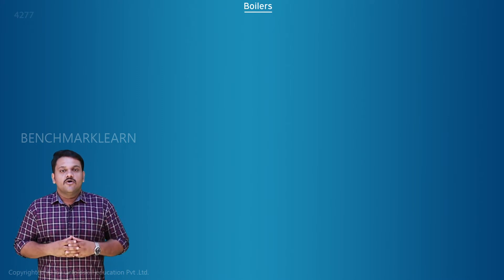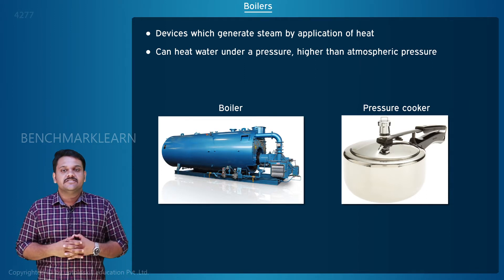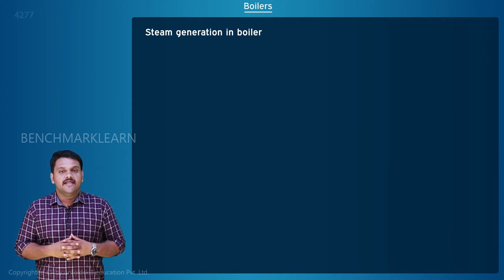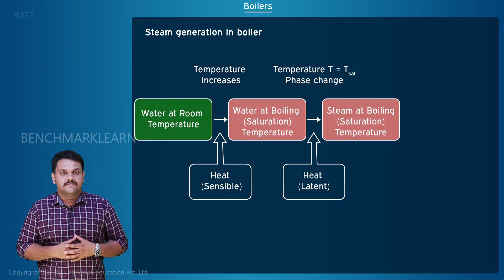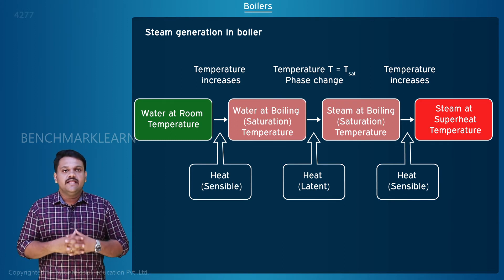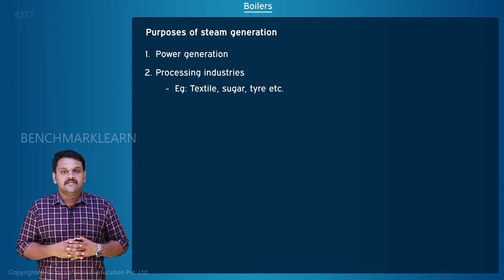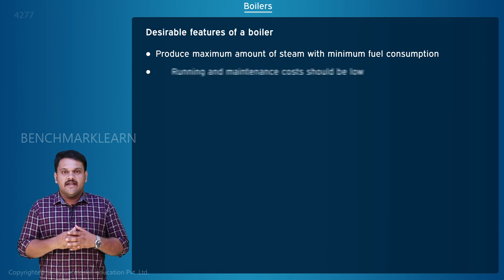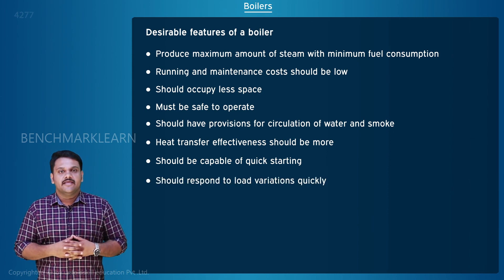Boilers -Thermodynamics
ME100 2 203   Boilers 2cd20229a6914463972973c01823e2e0 3